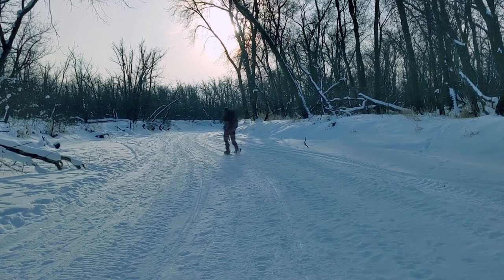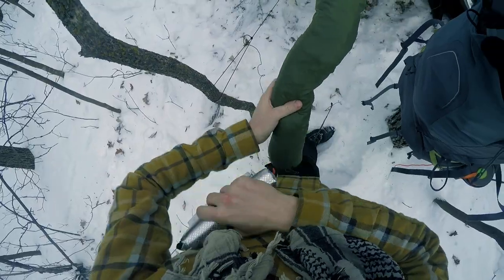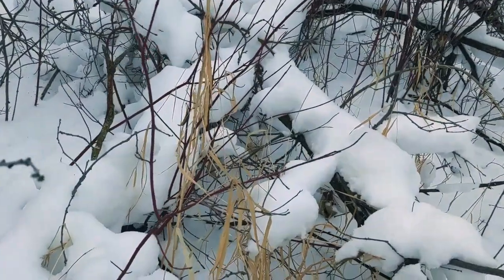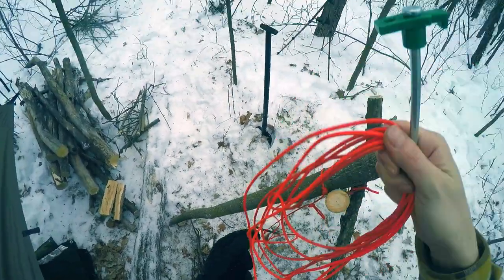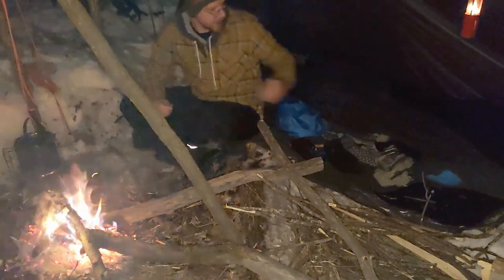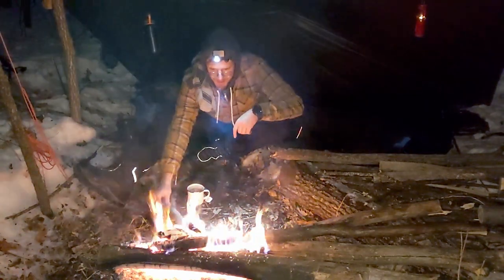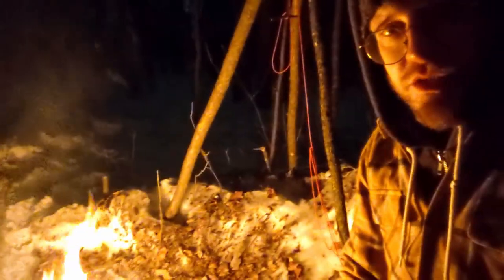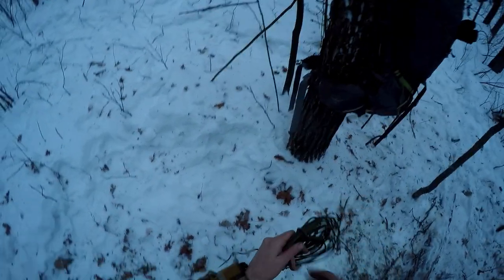Winter Survival: Tarp and Wool Blanket Camping in Canada's Frozen Wilderness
A frigid overnight adventure into the woods.

On this trip, I sleep under a tarp configured in a flat-roof lean-to setup, with a small footprint tarp and a mylar blanket underneath me, and two wool blankets for warmth.

I rely on the heat of the campfire throughout the night, as well as the "hot water bottle" trick to stay warm.

► Wool Blankets
► AquaQuest 10'x10' Olive Drab Tarp
► Agawa Boreal 42" Folding Bow Saw
► Light My Fire Titanium Spork
► Osprey Atmos AG 65 Backpack
► The Pathfinder School All Purpose Emergency Survival Blanket
► UCO Lantern
► UCO Headlamp